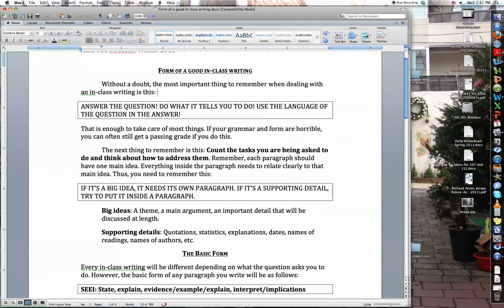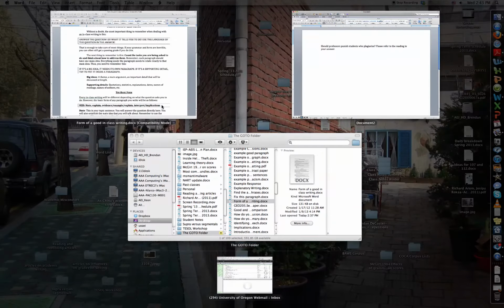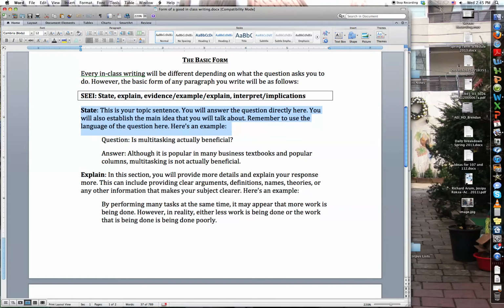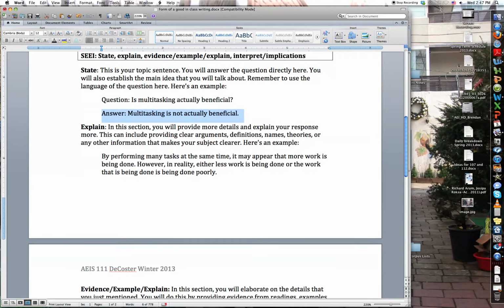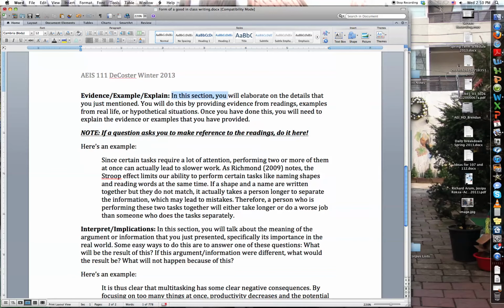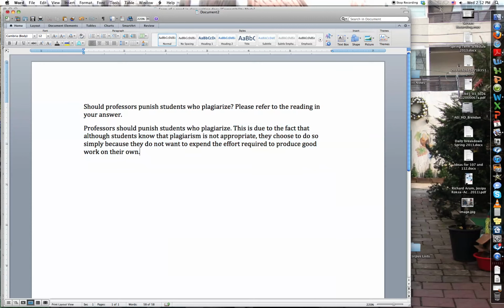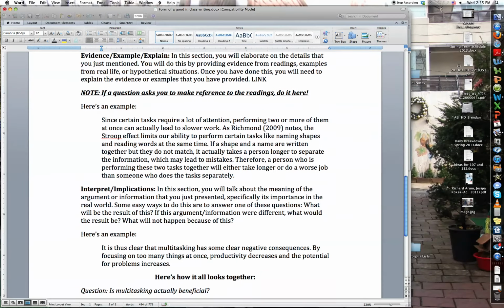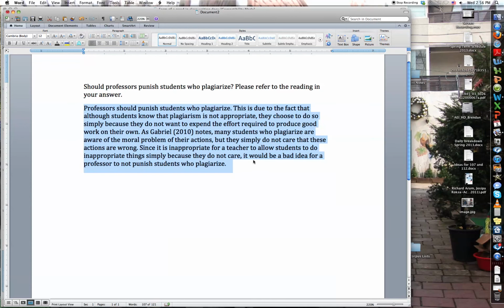In-class writings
The handout for this video is listed below:

FORM OF A GOOD IN-CLASS WRITING
Without a doubt, the most important thing to remember when dealing with an in-class writing is this:
ANSWER THE QUESTION! DO WHAT IT TELLS YOU TO DO! USE THE LANGUAGE OF THE QUESTION IN THE ANSWER!
That is enough to take care of most things. If your grammar and form are horrible, you can often still get a passing grade if you do this.
The next thing to remember is this: Count the tasks you are being asked to do and think about how to address them. Remember, each paragraph should have one main idea. Everything inside the paragraph needs to relate clearly to that main idea. Thus, you need to remember this:
IF IT'S A BIG IDEA, IT NEEDS ITS OWN PARAGRAPH. IF IT'S A SUPPORTING DETAIL, TRY TO PUT IT INSIDE A PARAGRAPH.
Big ideas: A theme, a main argument, an important detail that will be discussed at length.
Supporting details: Quotations, statistics, explanations, dates, names of readings, names of authors, etc.
THE BASIC FORM
Every in-class writing will be different depending on what the question asks you to do. However, the basic form of any paragraph you write will be as follows:
SEEI: State, explain, evidence/example/explain, interpret/implications
State: This is your topic sentence. You will answer the question directly here. You will also establish the main idea that you will talk about. Remember to use the language of the question here. Here's an example:
Question: Is multitasking actually beneficial?
Answer: Multitasking is not actually beneficial.
Explain: In this section, you will provide more details and explain your response more. This can include providing clear arguments, definitions, names, theories, or any other information that makes your subject clearer. Here's an example:
By performing many tasks at the same time, it may appear that more work is being done. However, in reality, either less work is being done or the work that is being done is being done poorly.

Evidence/Example/Explain: In this section, you will elaborate on the details that you just mentioned. You will do this by providing evidence from readings, examples from real life, or hypothetical situations. Once you have done this, you will need to explain the evidence or examples that you have provided. LINK
NOTE: If a question asks you to make reference to the readings, do it here!
Here's an example:
Since certain tasks require a lot of attention, performing two or more of them at once can actually lead to slower work. As Richmond (2009) notes, the Stroop effect limits our ability to perform certain tasks like naming shapes and reading words at the same time. If a shape and a name are written together but they do not match, it actually takes a person longer to separate the information, which may lead to mistakes. Therefore, a person who is performing these two tasks together will either take longer or do a worse job than someone who does the tasks separately.
Interpret/Implications: In this section, you will talk about the meaning of the argument or information that you just presented, specifically its importance in the real world. Some easy ways to do this are to answer one of these questions: What will be the result of this? If this argument/information were different, what would the result be? What will not happen because of this?
Here's an example:
It is thus clear that multitasking has some clear negative consequences. By focusing on too many things at once, productivity decreases and the potential for problems increases.
Here's how it all looks together:
Although it is popular in many business textbooks and popular columns, multitasking is not actually beneficial. By performing many tasks at the same time, it may appear that more work is being done. However, in reality, either less work is being done or the work that is being done is being done poorly. Since certain tasks require a lot of attention, performing two or more of them at once can actually lead to slower work. As Richmond (2009) notes, the Stroop effect limits our ability to perform certain tasks like naming shapes and reading words at the same time. If a shape and a name are written together but they do not match, it actually takes a person longer to separate the information, which may lead to mistakes. Therefore, a person who is performing these two tasks together will either take longer or do a worse job than someone who does the tasks separately. It is thus clear that multitasking has some clear negative consequences. By focusing on too many things at once, productivity decreases and the potential for problems increases.